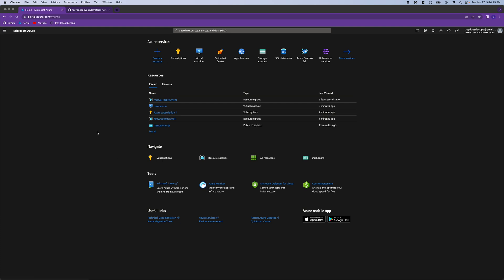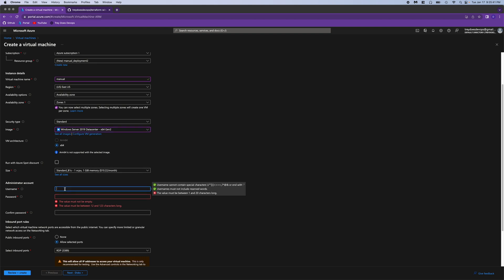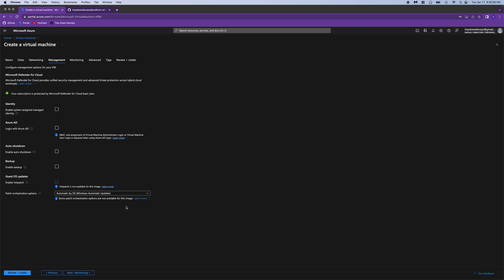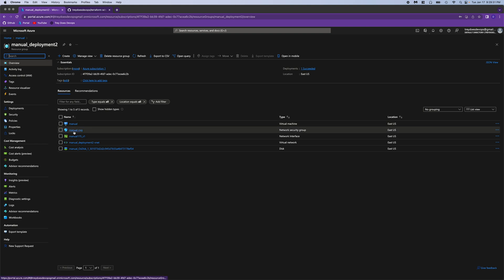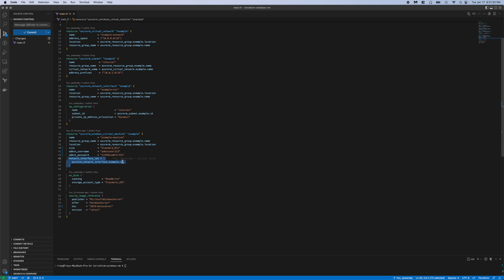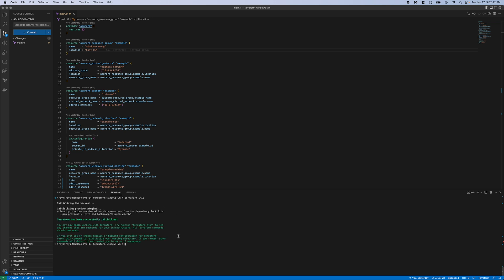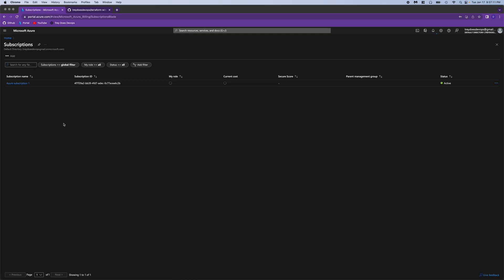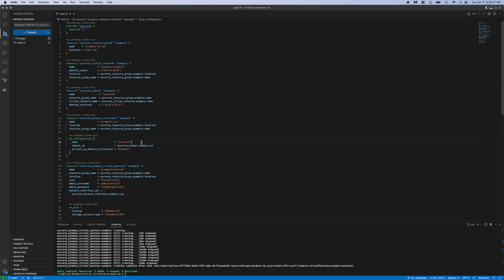Intro to Terraform - Deploy a Windows VM in Azure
How to deploy a windows VM into Azure manually compared to deploying via terraform. Check out the terraform registry or the treydoesdevops github for the example code.